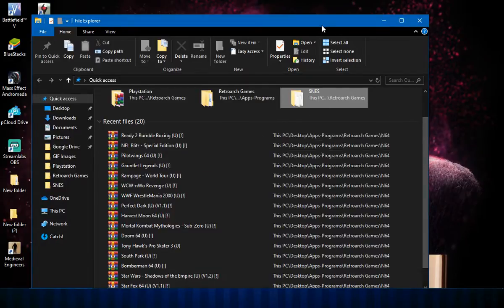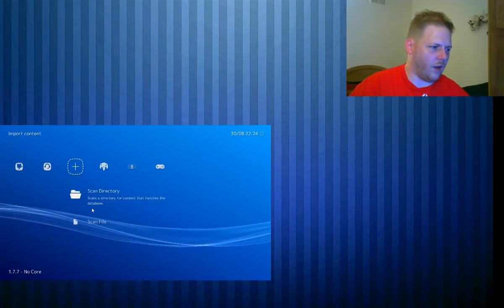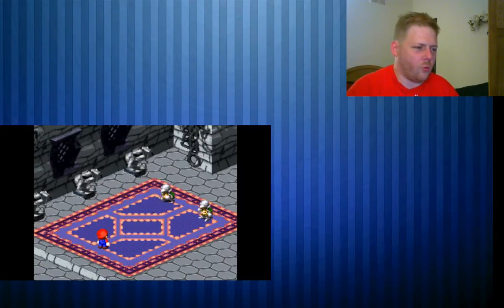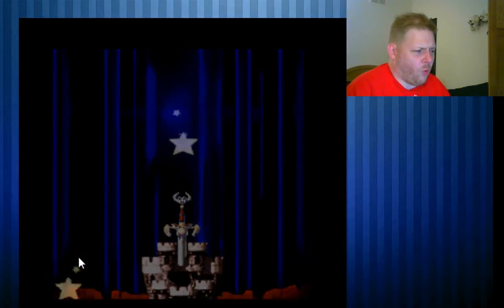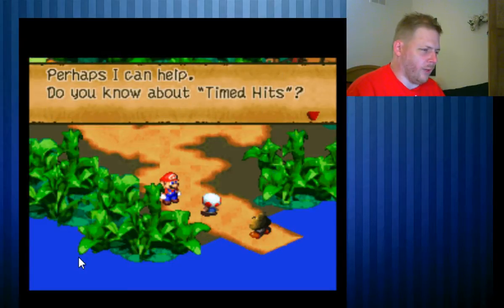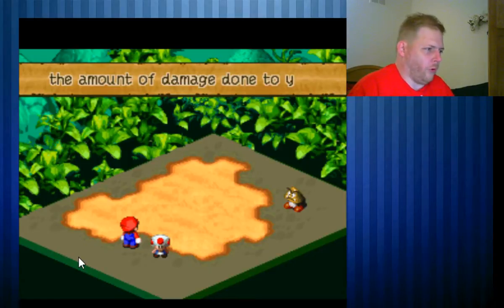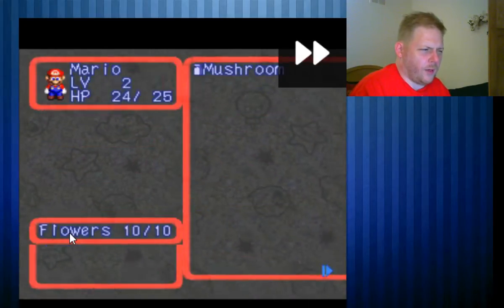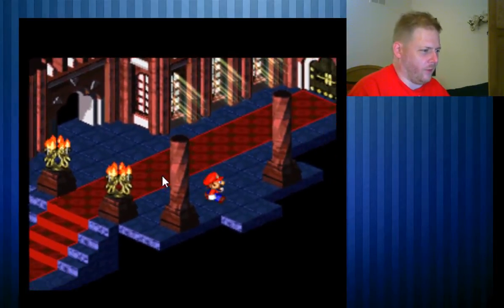Listening to music and playing different games. Join me for some Friday Night Late Gaming with RL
I play everything.  I've been a gamer, since 1986.

Some nights I talk, others I play ((LEGIT NON-COMMERCIAL - NON-COPYRIGHT MUSIC))

I'd love to collaborate to those with more knowledge in gaming or streaming.  I'm a noob... it's all good, I know I am.

Owned Systems:

Atari 2600
NES
SNES
N64
PC - 1997
Playstation
PS2
PC - 2001
Xbox
PC - 2005
XBox360
PC - 2007 - Remain PC fanboy.

(I play consoles from time to time, but urge people to learn to use computers.  Gaming diversity is amazingly incomparable on a basic rig PC, compared to any new console!!)